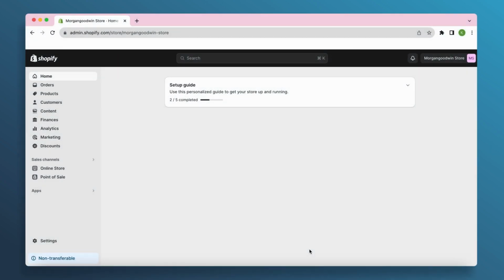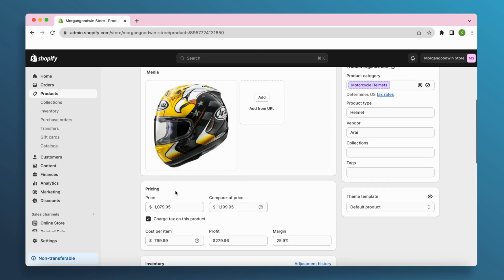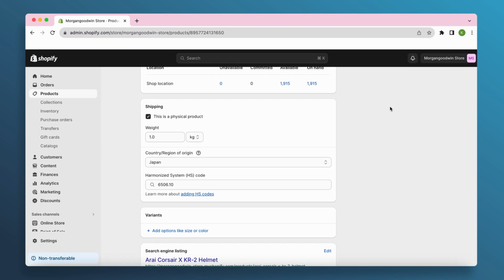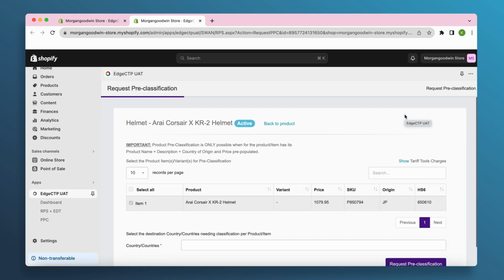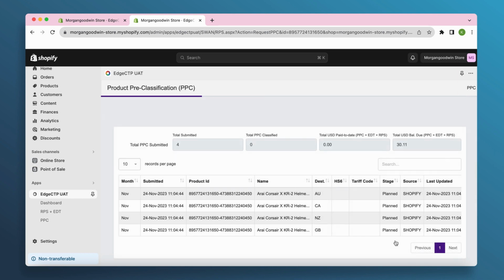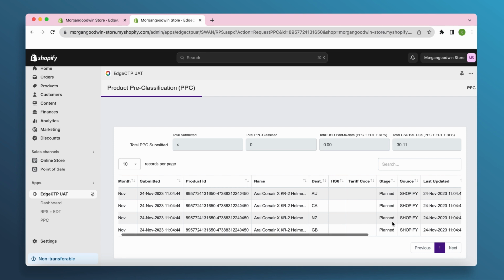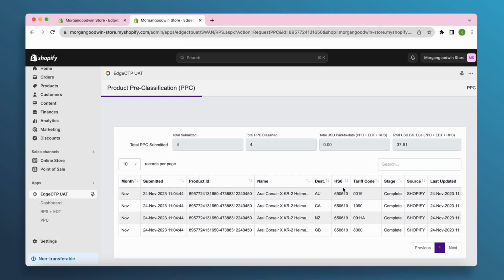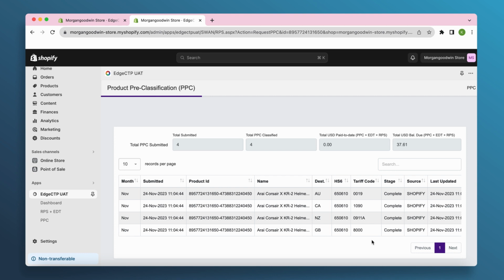Product Pre-Classification (PPC): How To Use EdgeCTP Tariff Tools in Shopify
Need a reliable solution to reduce shipping times when you trade?

EdgeCTP Tariff Tools brings you Product Pre-Classification (PPC) to streamline your journey through customs.

Our Product Pre-classification (PPC) trading tool uses World Customs Organisation-recognised Harmonised System (HS) codes and destination country-specific Fully Qualified (FQ) codes to categorise your goods before you send them.

That way, you can spend less time worrying about transporting your goods from A to B and dedicate more time to the rest of your business.

In our latest video, we’ve demonstrated how you can use Product Pre-Classification (PPC) within Shopify for your own business.